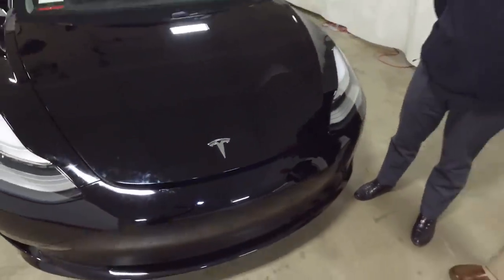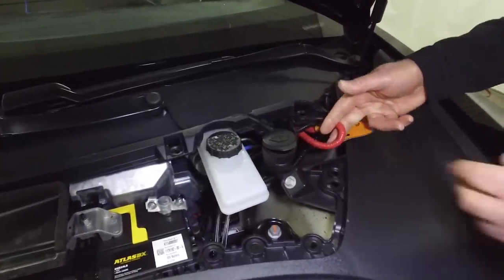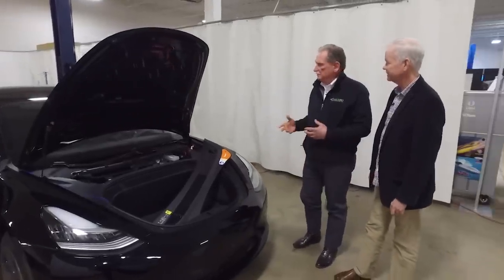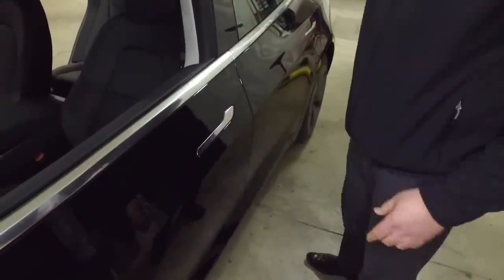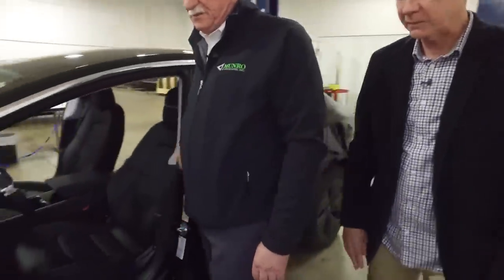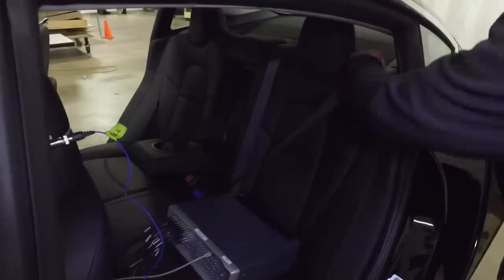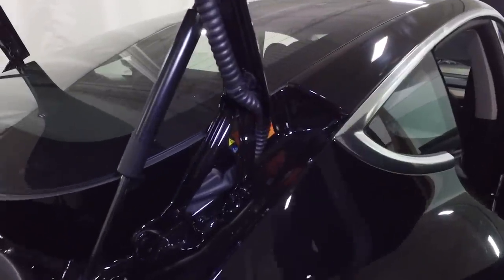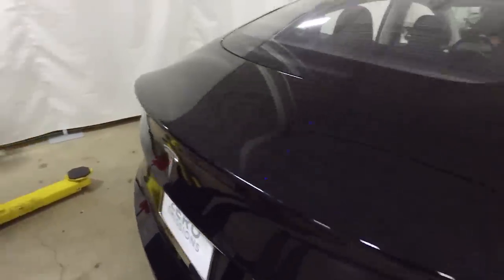Tearing Into Tesla's Model 3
A lot has been written about Tesla’s Model 3. But those reports mostly come from EV enthusiasts and owners. By all accounts they love the car. But so far no one with deep experience in design, engineering and manufacturing has evaluated it, at least no publicly. That’s why we were excited to get an invitation from Sandy Munro to visit his shop and take a look at a Model 3 that he’s about to test and tear down for a competitive benchmarking study. And Sandy found a number of issues that he really doesn’t like about the car, which he pointed out to Autoline’s John McElroy. Take a look.